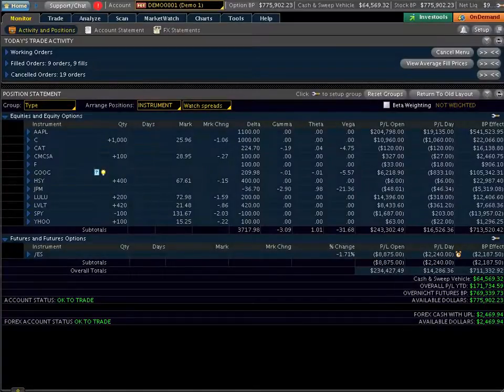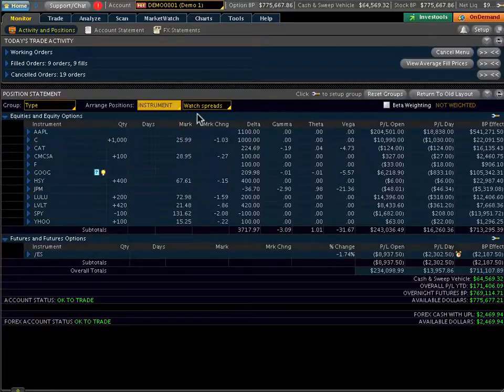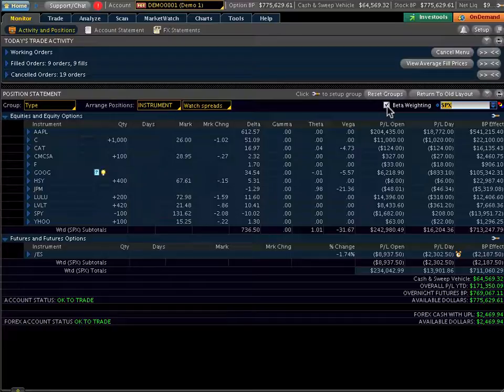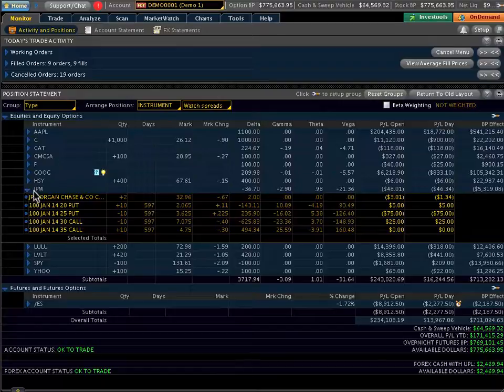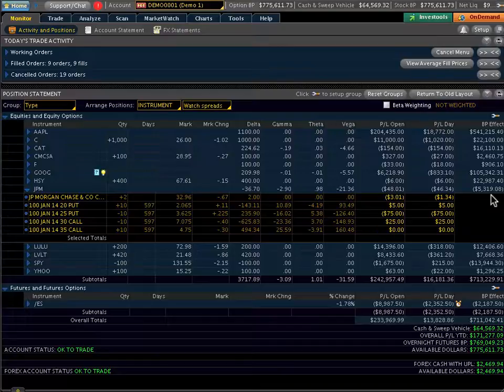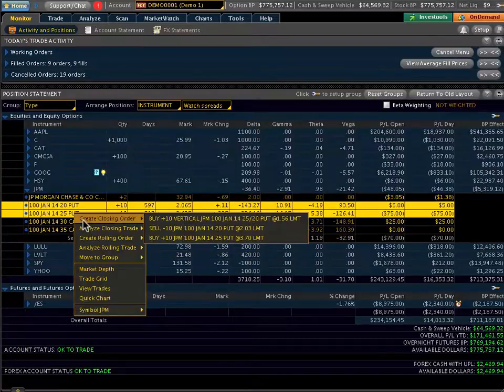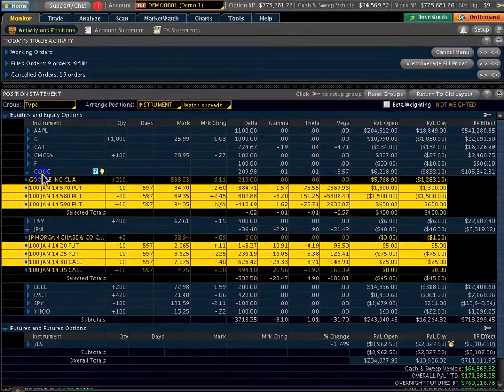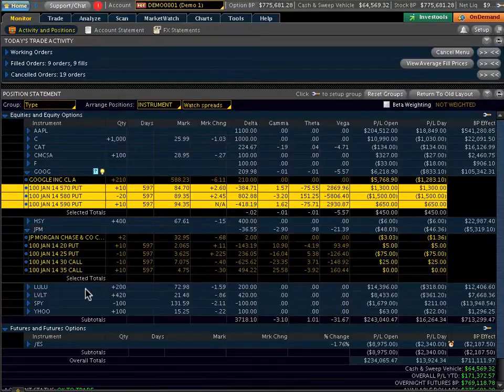تجارة الاوبشن في الاسهم الامريكيةPosition Statement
think or swim شرح برنامج
تجارة الاوبشن في الاسهم الامريكية افضل شركات تداول الاسهم الامريكية  دورة تعليم عقود الخيارات ( الأوبشن ) في الأسهم الأمريكية  السوق الامريكي ( Option )   الأسهم وعقود الخيارات الأمريكية U.S Stock
طريقة التعامل مع برنامج thinkorswim